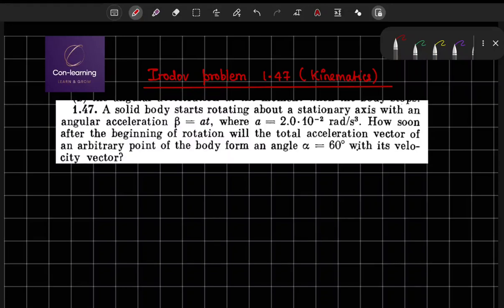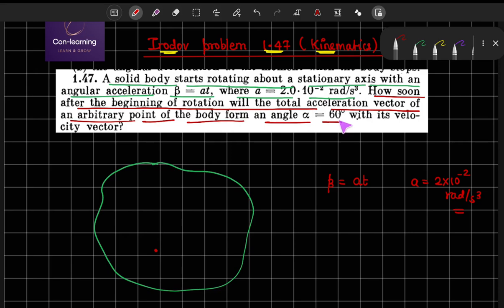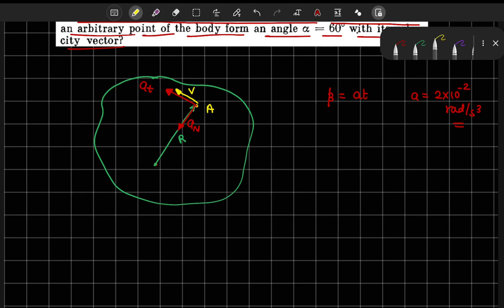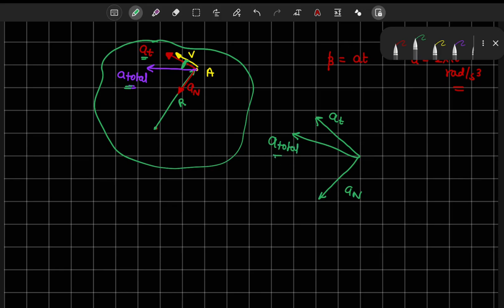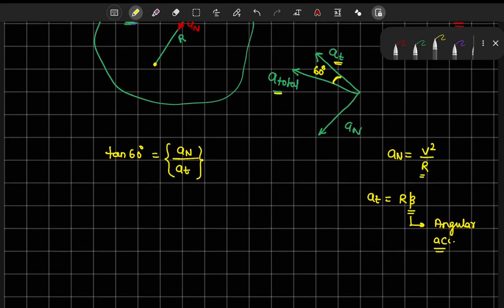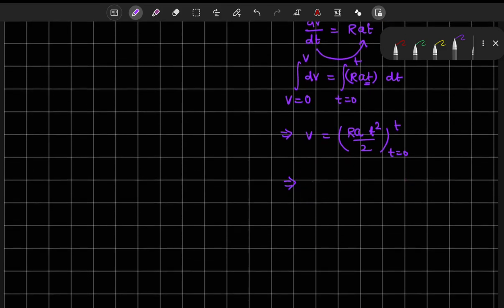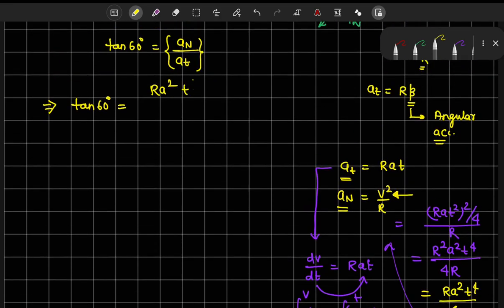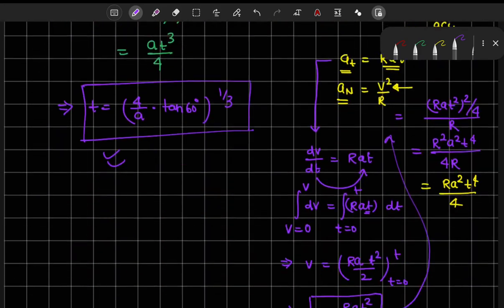Irodov problem solution 1.47 | English